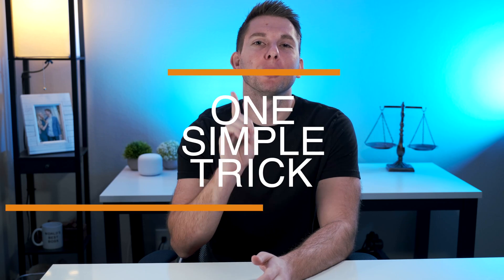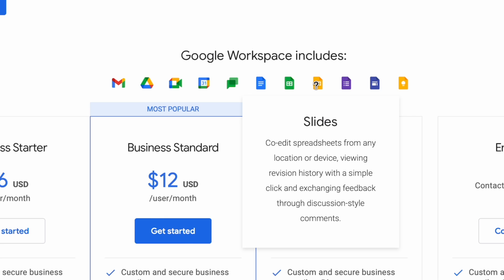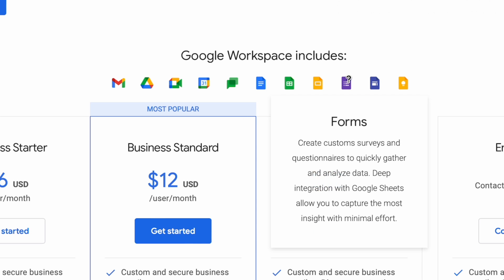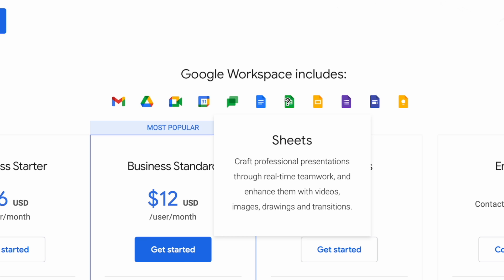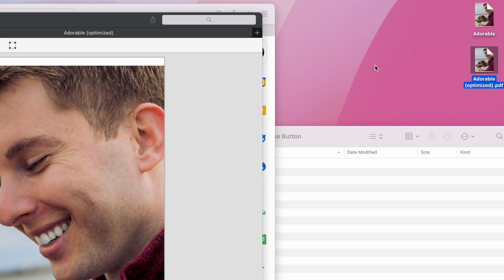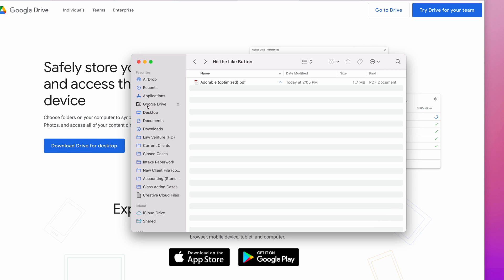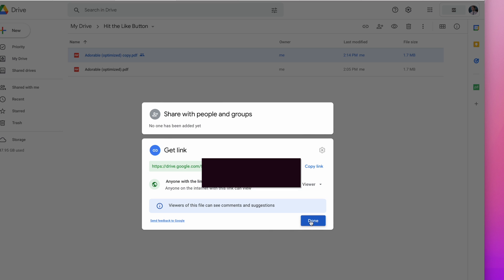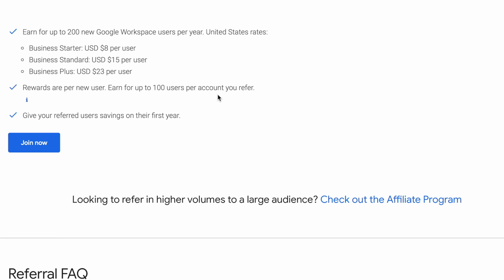How my law firm stays virtual | Google Workspace for lawyers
Learn how Google Workspace keeps my law firm virtual with one EASY trick! Accessing and sharing your law firm's files could not be more convenient.

USE THIS CODE: N3M6MHAGPNMMEJW

💥 The Best PDF App (that I use 1000x/day with my MAC)

✅ Investing in a laptop?
✅ External Hard Drive aka Peace of Mind
✅ Printer (This printer was on sale when I purchased it)
✅ External CD Drive (my most recent purchase)

This is an online course that will take you step-by-step through all of the stages of trial and will arm you with the tools needed to thrive under the pressure!

⭐⭐ The Objection Cheat Sheet has over 3,000 downloads! ⭐⭐

If you have any questions, then please don't hesitate to ask!

CHAPTERS

0:00 Intro
0:59 Law Venture Website
1:21 Google Workspace Intro
1:55 What Google Workspace Includes
2:20 Google Docs, Sheets, and Slides
4:53 Google Forms
7:32 Example of Problem
11:05 The Solution to being Virtual
13:41 Sharing Files
14:56 Which Plan is the Best?
16:02 Save 10%
16:49 Like, Comment, Subscribe

Now the boring stuff:

You should contact your attorney to obtain legal advice with respect to any particular issue or problem. Nothing here should be construed to form an attorney client relationship of any kind.